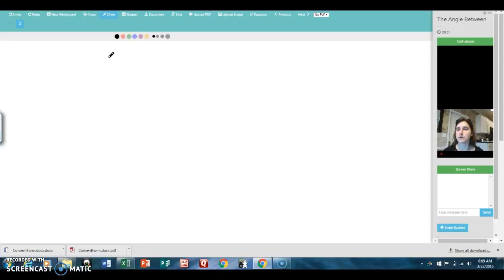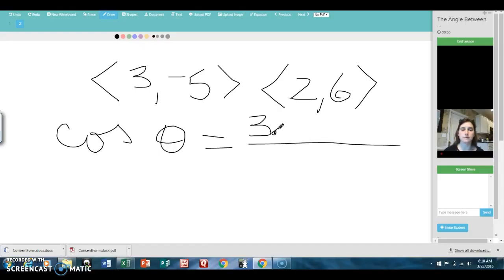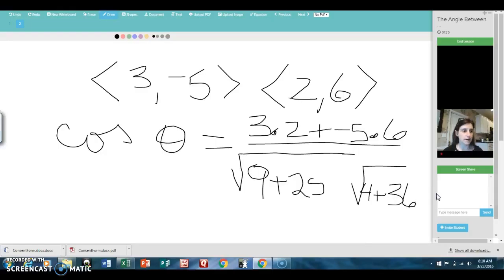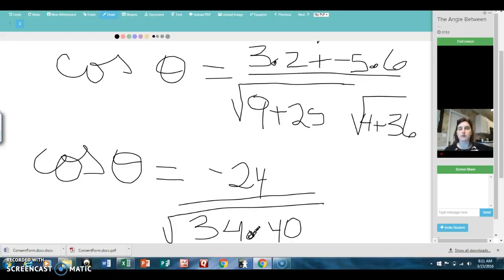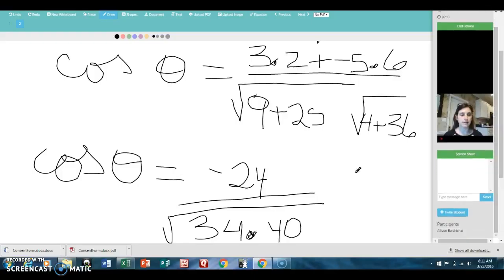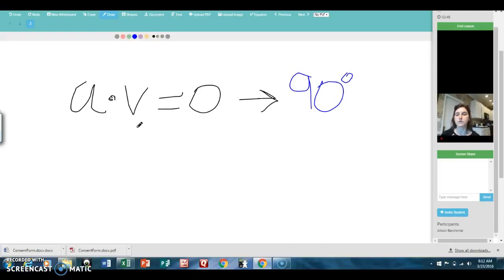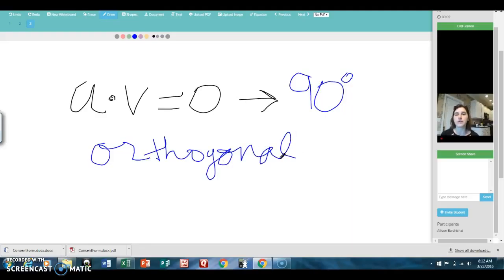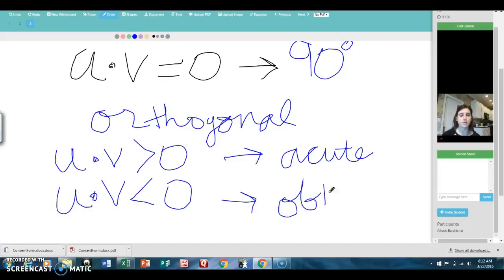Angle Between Two Vectors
How to find the angle between two vectors